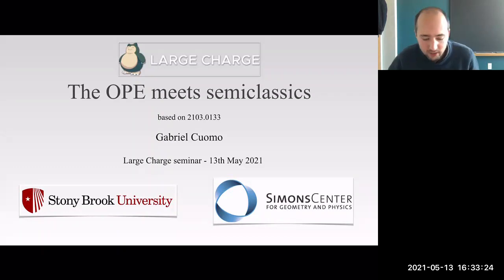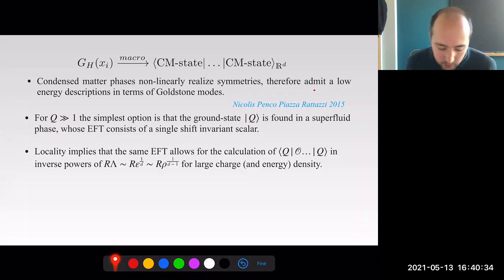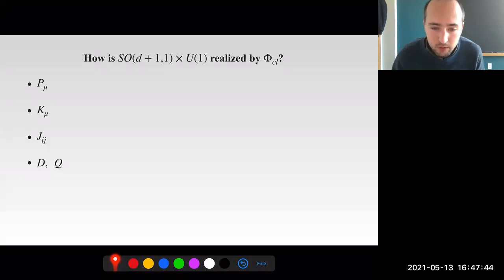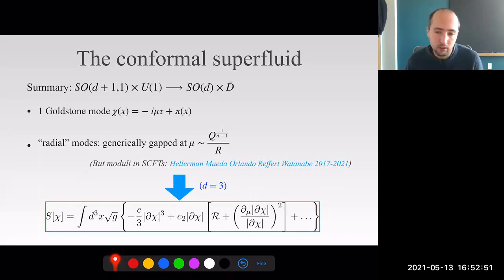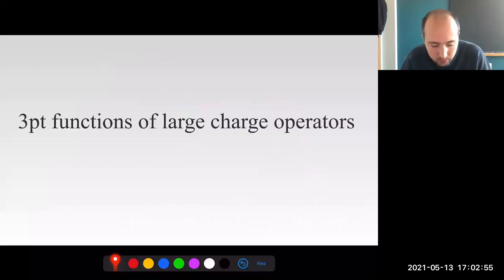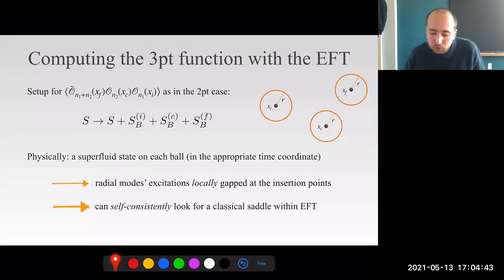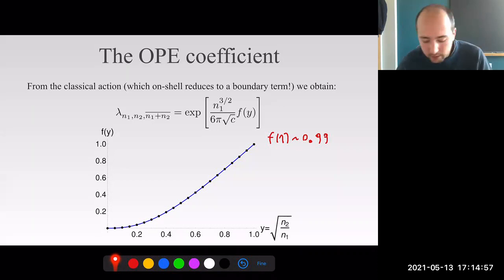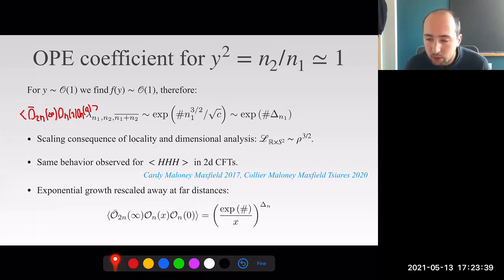Gabriel Cuomo: The OPE meets semiclassics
Most of the predictions of the large charge expansion concern the spectrum of the theory and the expectation value of light operators between two heavy charged states in CFTs with internal symmetries. In this talk I will show that also the correlation functions of three large charge operators with minimal scaling dimension can be computed semiclassically for arbitrary fixed values of the ratios of their charges. For a three dimensional CFTs with U(1) symmetry group, the result is obtained from the numerical solution of a nonlinear boundary value problem in the conformal superfluid effective field theory.